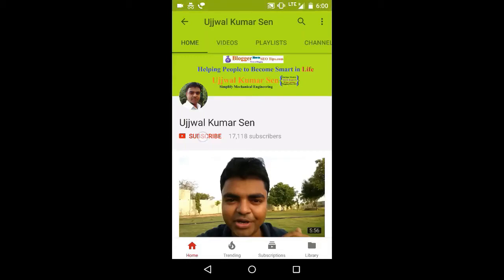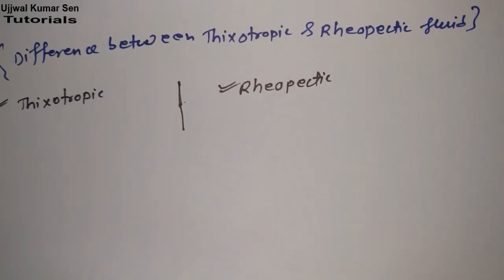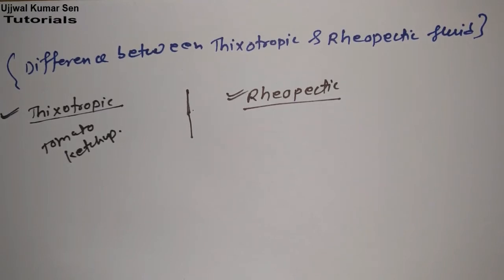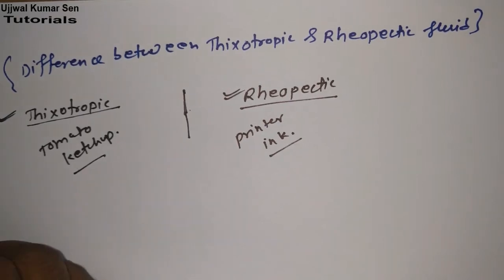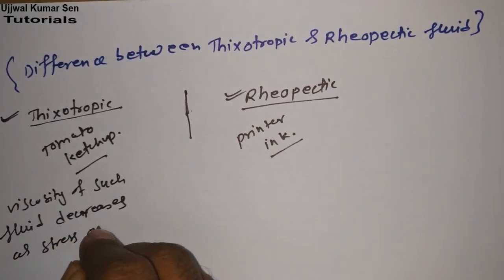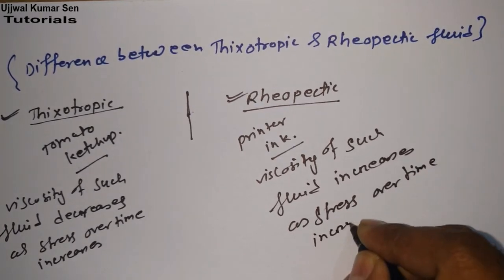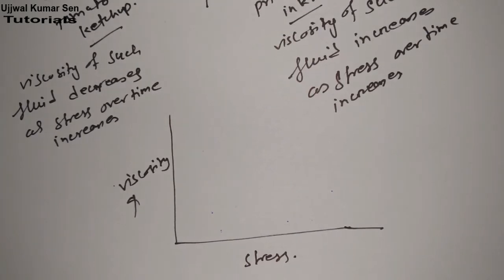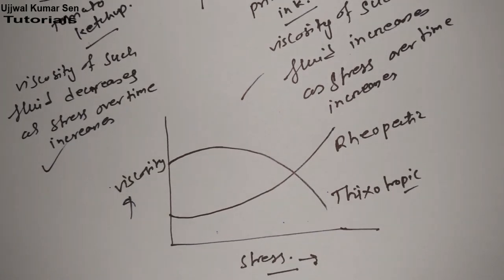Difference Between Rheopectic and Thixotropic Fluids- Fluid Mechanics- 7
In this tutorial you will learn graph as well as examples of both these fluids.